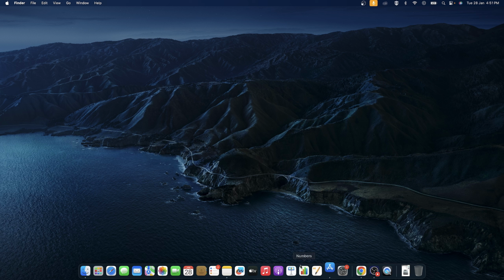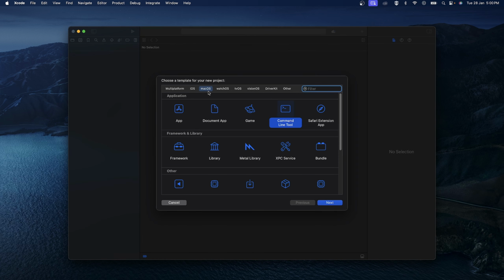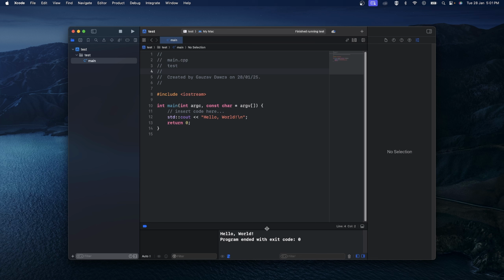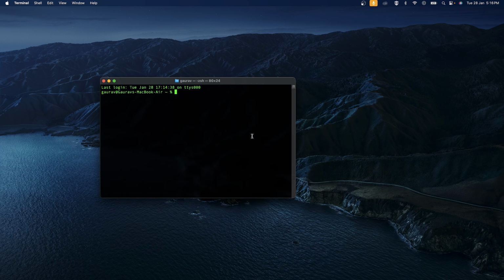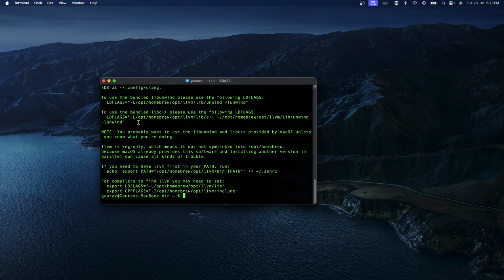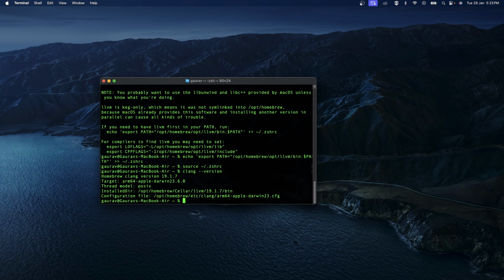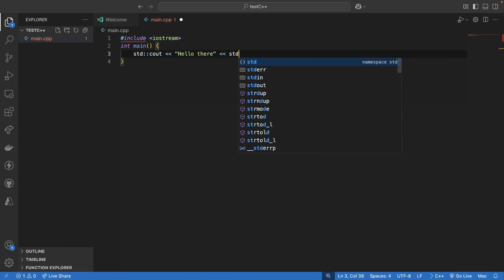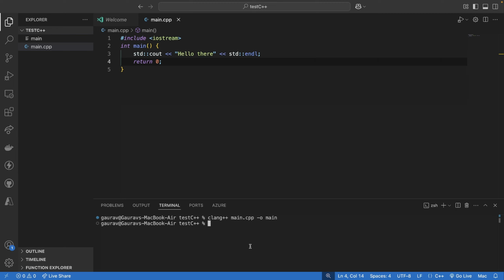C++ setup for Mac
Wondering how to setup C++ environment on your mac? This video is for you🚀! 2 simple ways are explored: Xcode and Clang.
XCode is a powerful IDE for C++ development on mac. Easy to install and use. A great option for beginners!
Clang is popular compiler that is easy to install.

Would you like similar C++ setup videos for Windows or Linux?